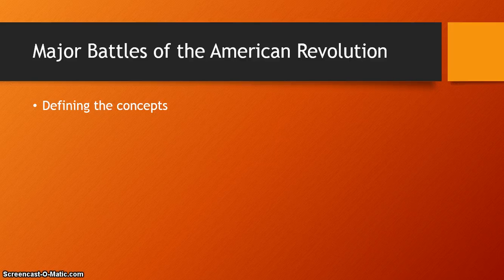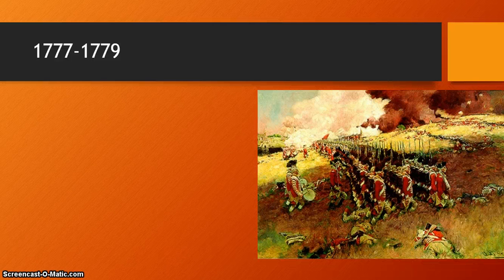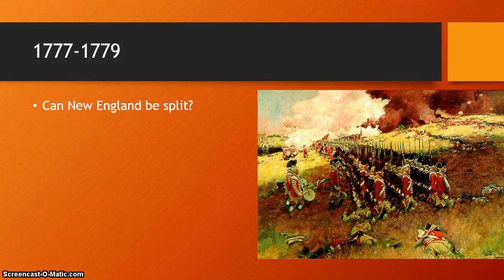Major Battles during the American Revolution War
This lesson will focus on the major battles of the American Revolution War starting with the Boston Massacre to the Boston Tea Party to Lexington and Concord in the early years.